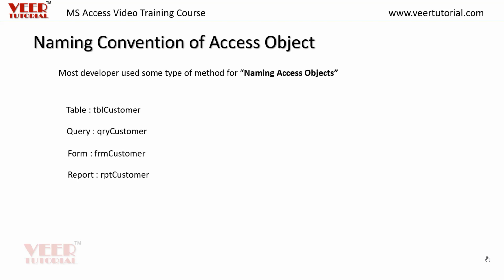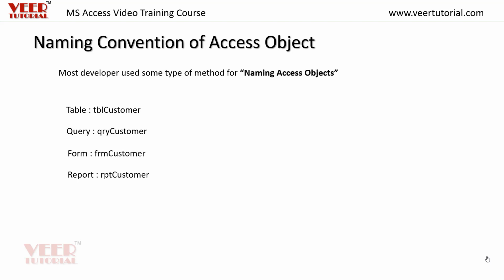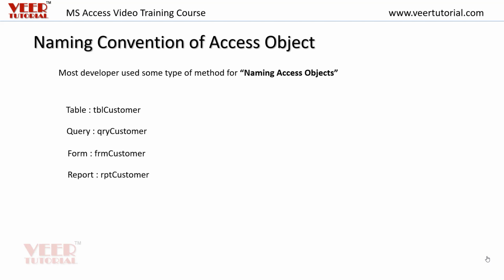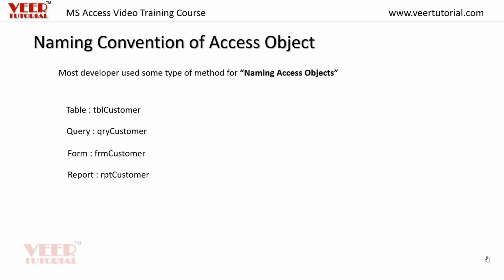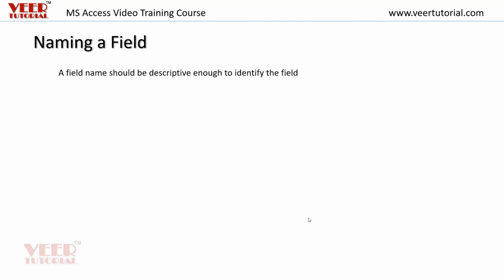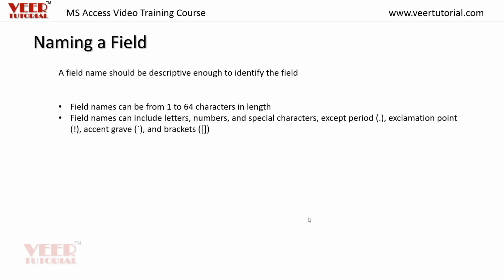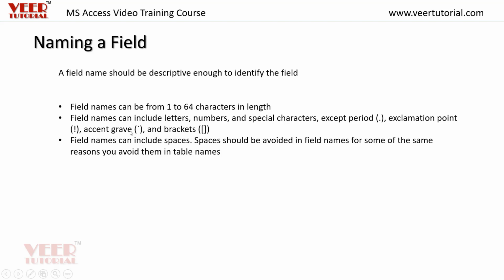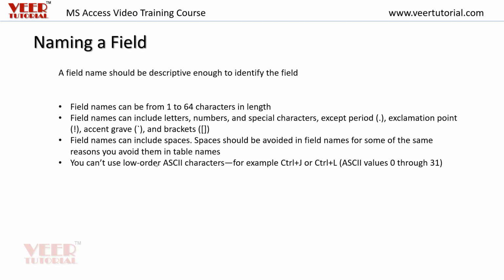Naming Convenation of object and fields in MS Access 2021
We have to follow the system for giving the name of different objects. In this video you will learn how to use naming convenation of objects and fields.